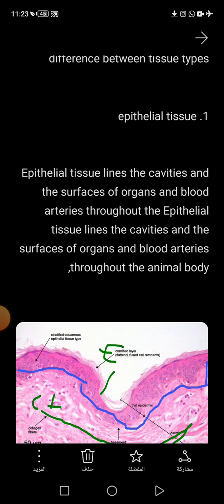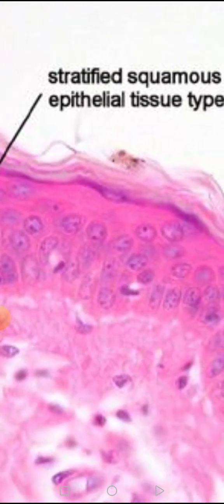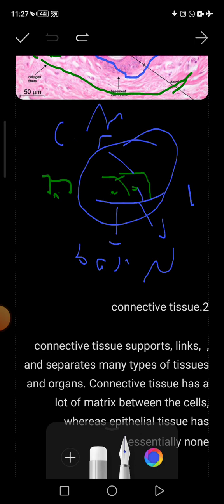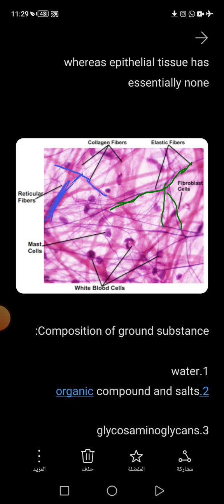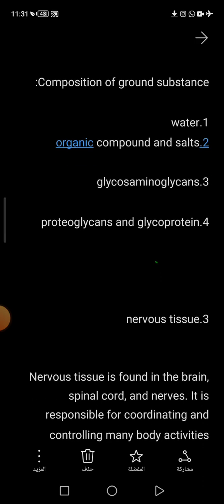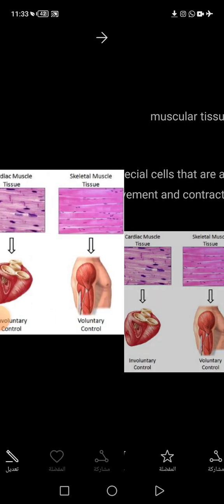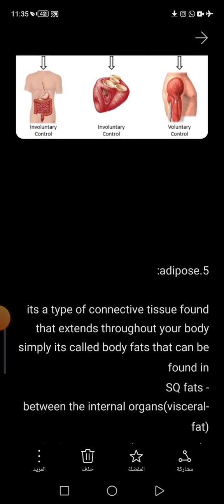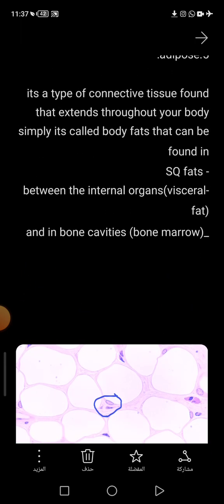types of tissues and their diffrence